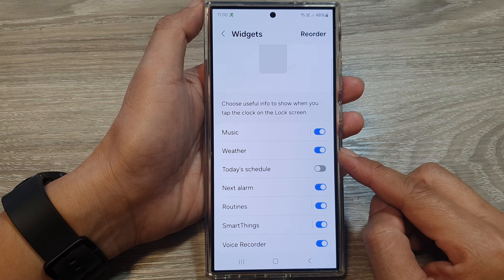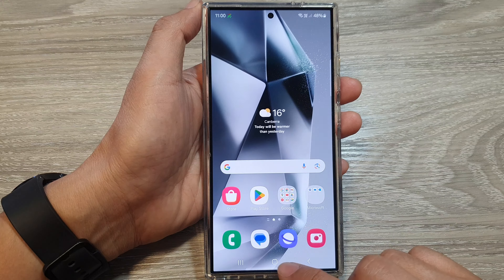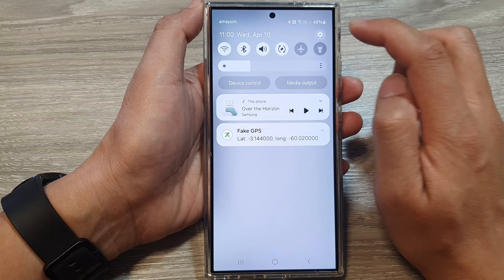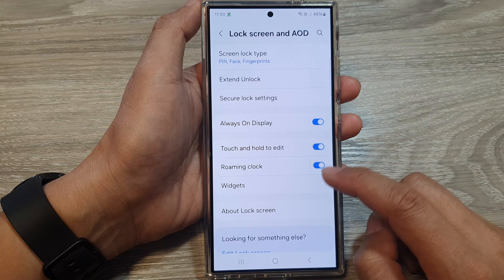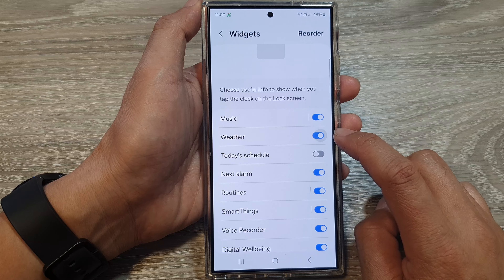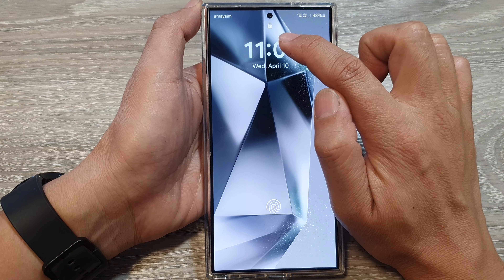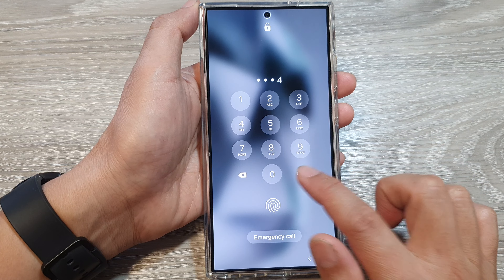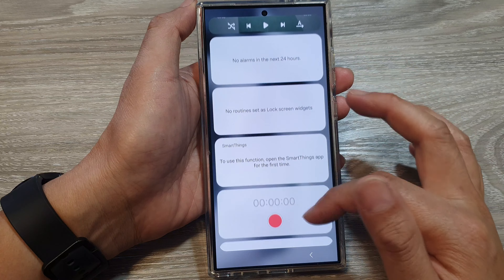Galaxy S24/S24+/Ultra: How to Show/Hide The Weather Widget on the Lock Screen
Want to add or remove the weather widget from your Galaxy S24, S24+, or S24 Ultra lock screen? This quick tutorial shows you how!